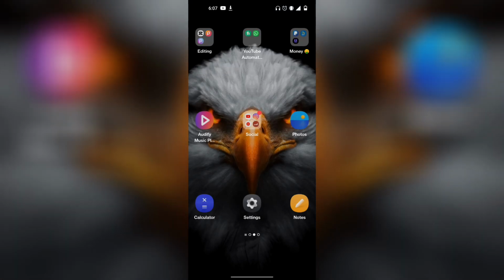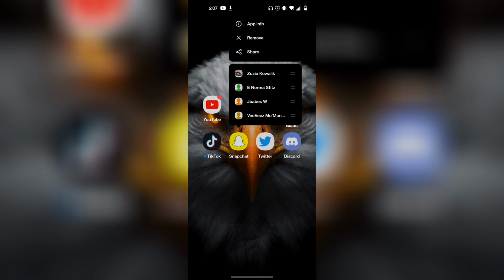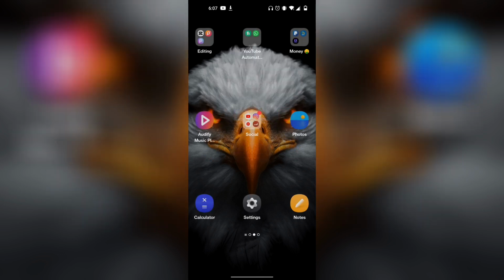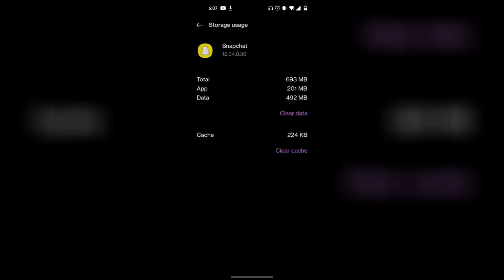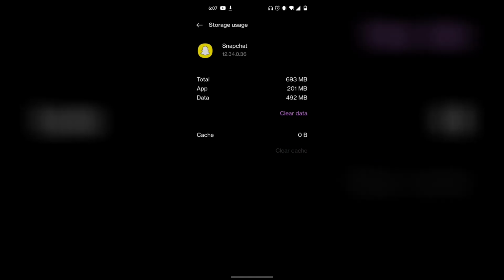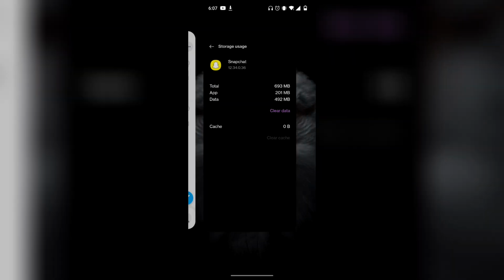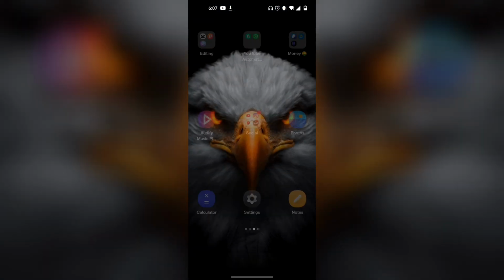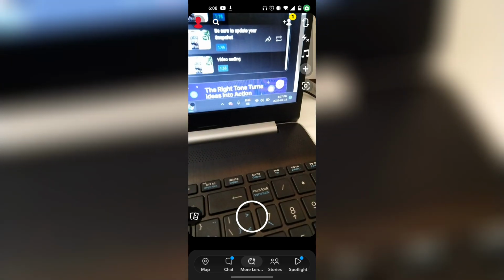NEW! FIX CONNECTION ERROR ON SNAPCHAT 2025 | Please check your connection and try again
If you're experiencing connection error on Snapchat, please try again. We're working to fix the issue as quickly as possible and apologize for any inconvenience caused.

If you're having trouble using Snapchat, please give us a try again later. We're working to fix the issue as quickly as possible and apologize for any inconvenience caused.

NEW! FIX CONNECTION ERROR ON SNAPCHAT 2025 | Please fix your connection and try again